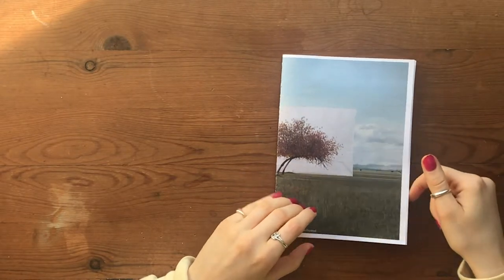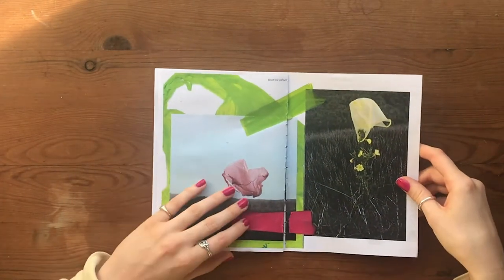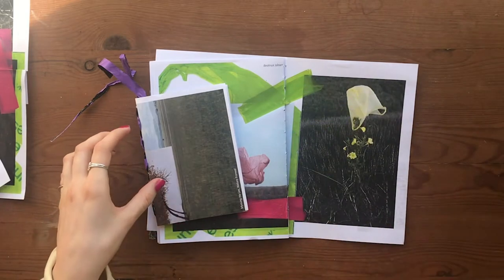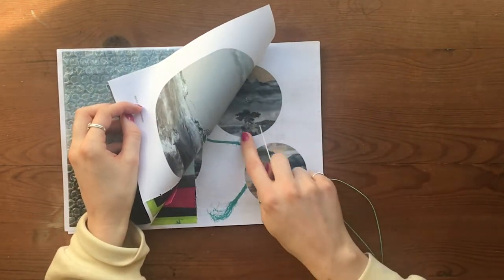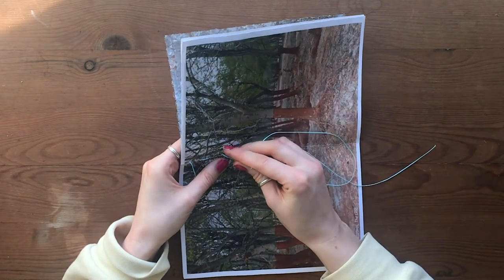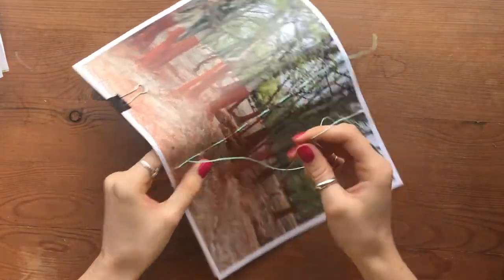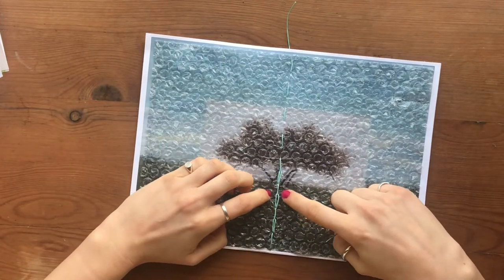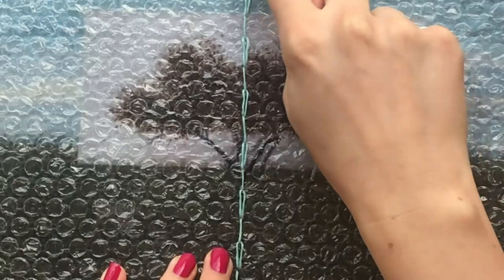Book Binding Tutorial- Photography & Landscape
Zine displaying work from Photographers whose work looks at different types of pollution. Heat press examples. Dash and chain book binding technique.

Photographers featured:
Myoung Ho Lee
Yao Lu
Brandon Seidler
Vilde Rolfsen
Palindromo Meszaros
Harley Weir
Beatrice Jansen